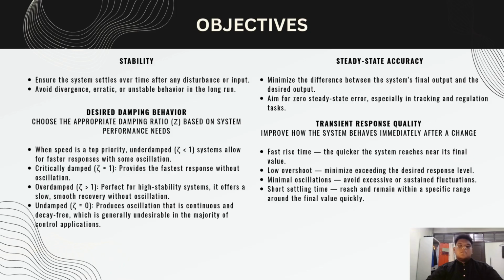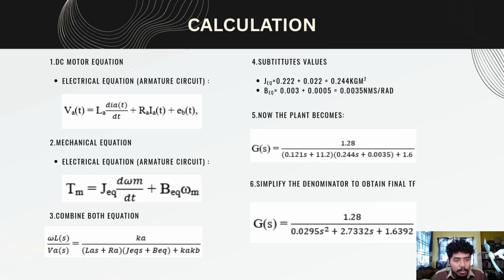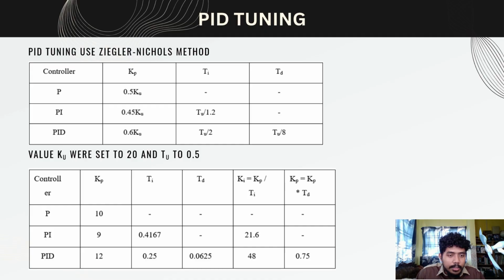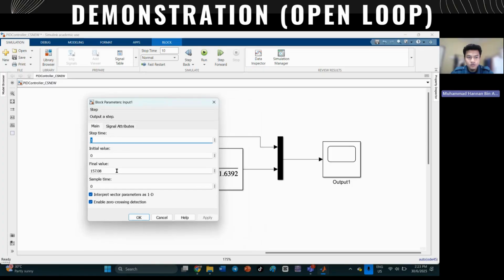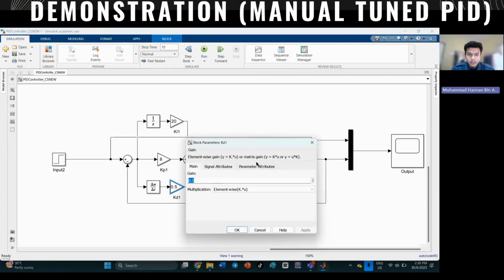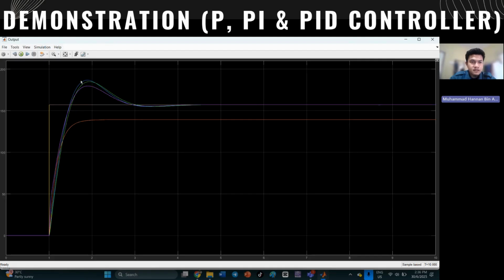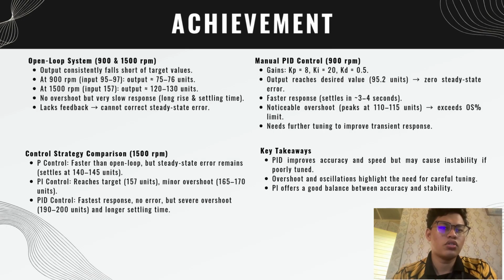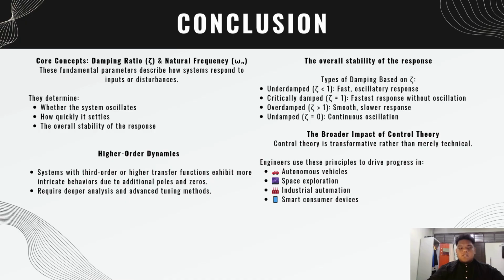Control System Presentation (S2G4)